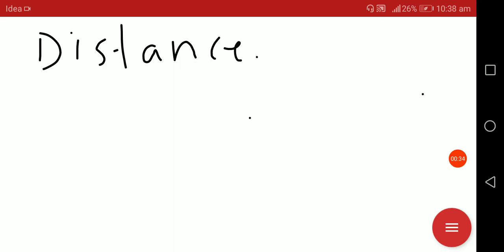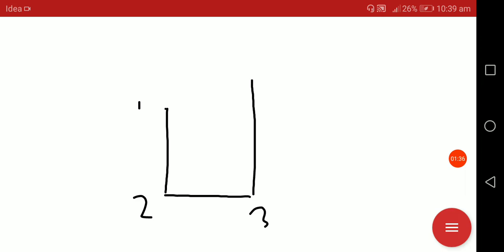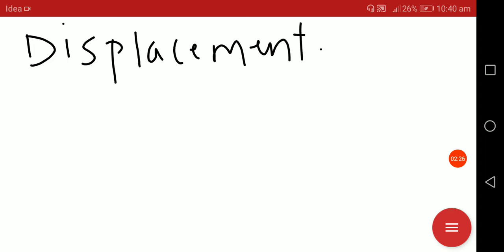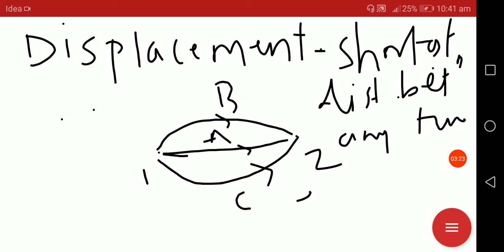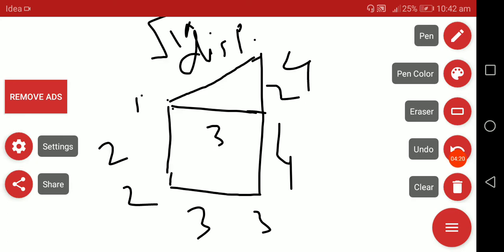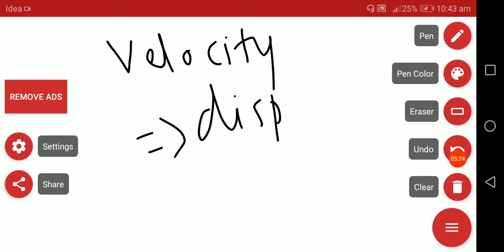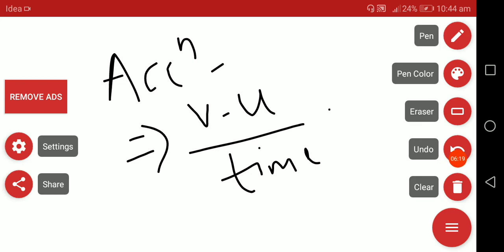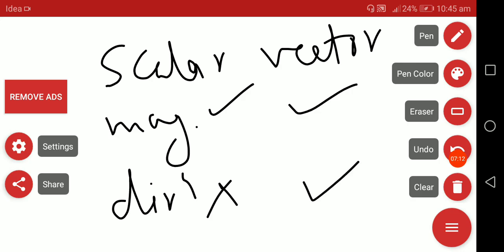Distance, Displacement, Speed, Velocity and Acceleration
Video contain detail information of Distance, Displacement, Speed, Velocity, Acceleration in simple language and detail information of scalar and vector quantity.